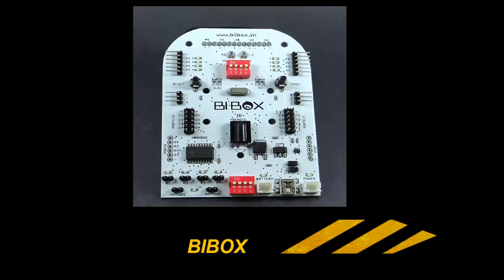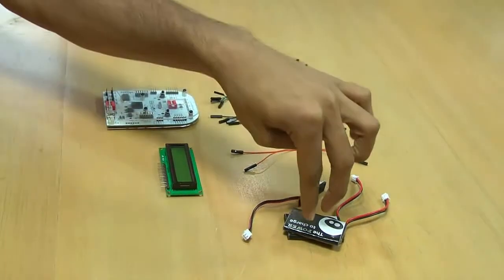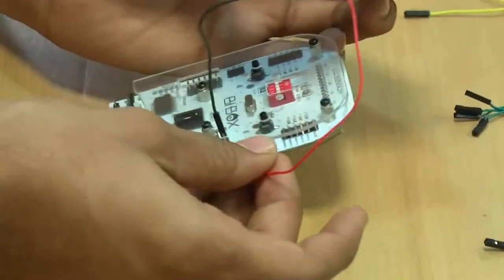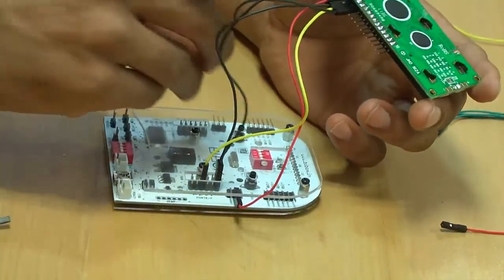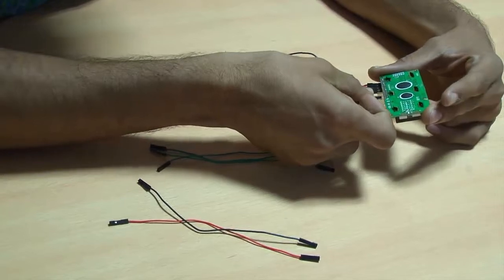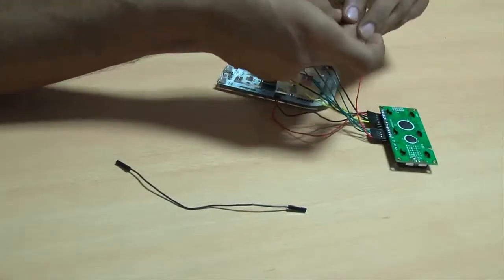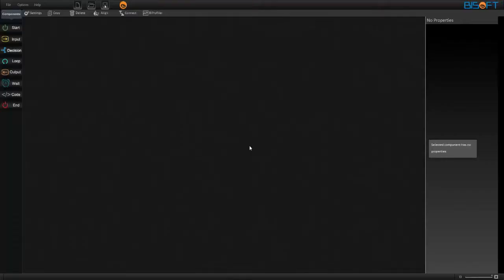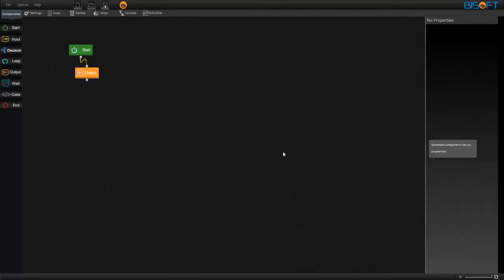Message Display System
You have seen message displayed on computers, cellphones etc. How about displaying message on a 16 x 2 LCD screen? You can display any message of your wish on this screen. So in this project, you will be learning how to connect LCD screen to BIBOX and how to program the BIBOX to display message on LCD screen.